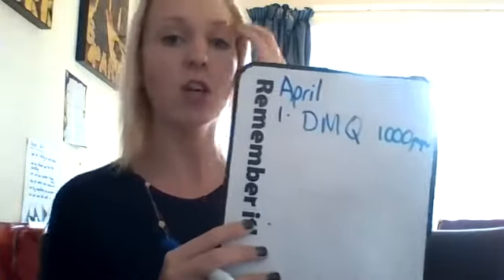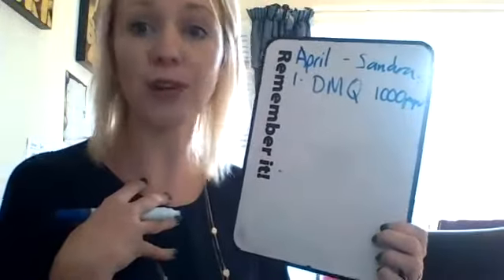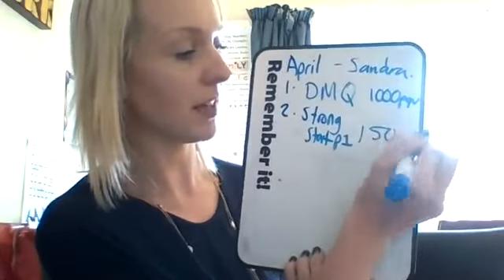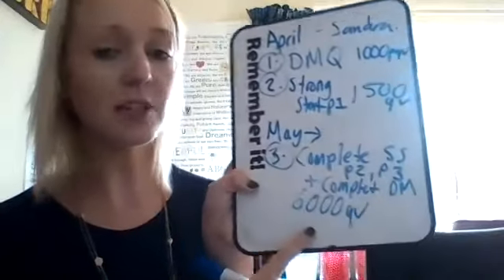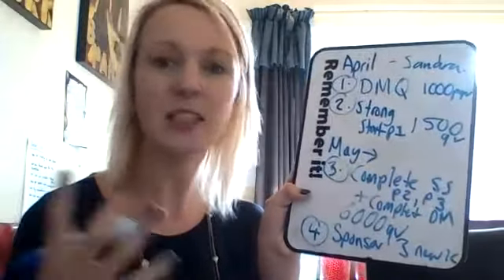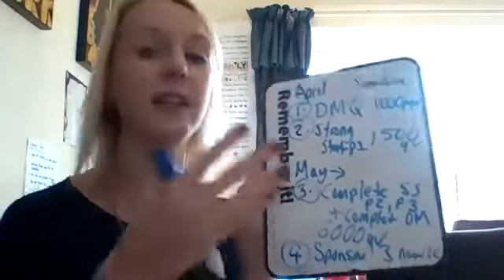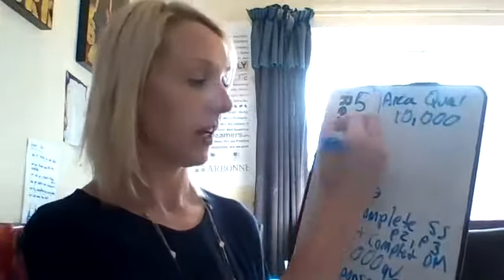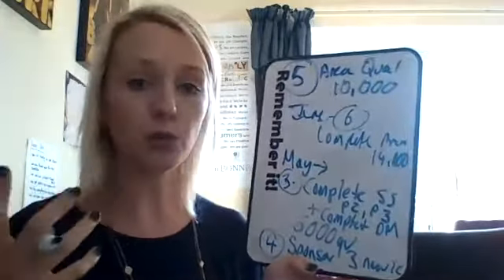6 steps to help your New IC have the best possible start